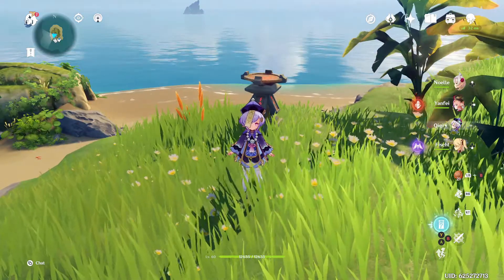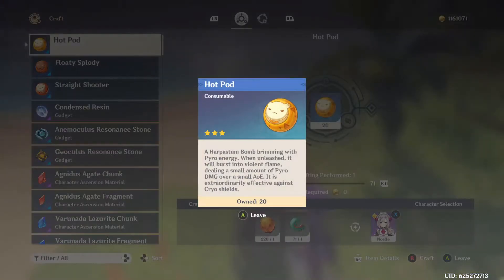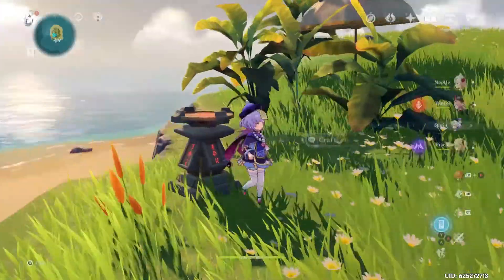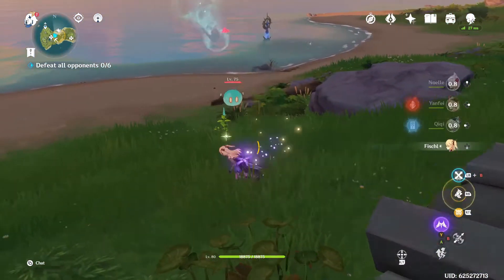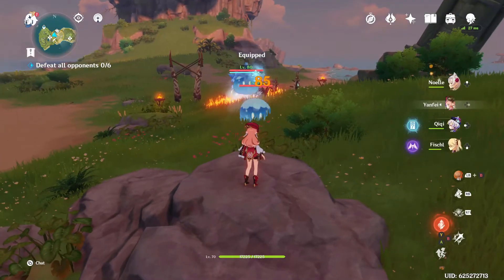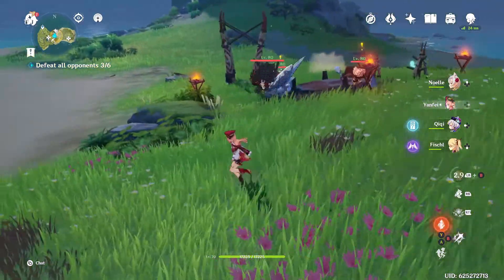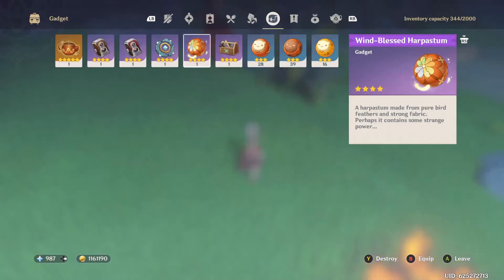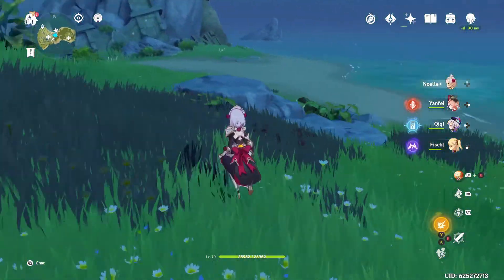Mini Harpasta Quest Guide (Blowem up like Klee without Klee)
This is a quick guide on the Mini Harpasta Quest in Genshin Impacts Midsummer event.